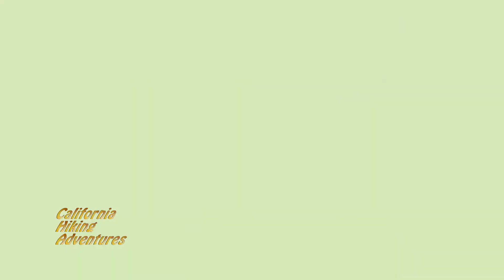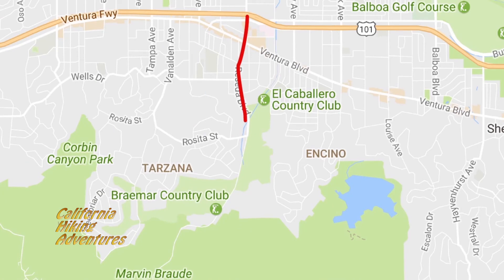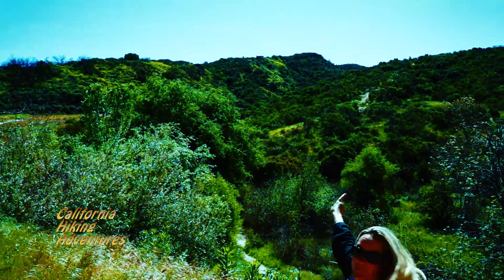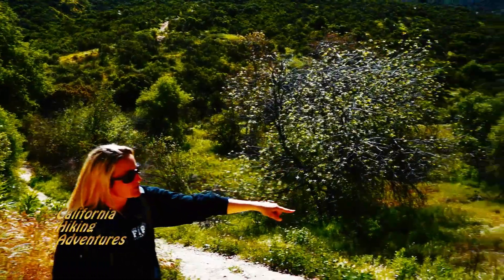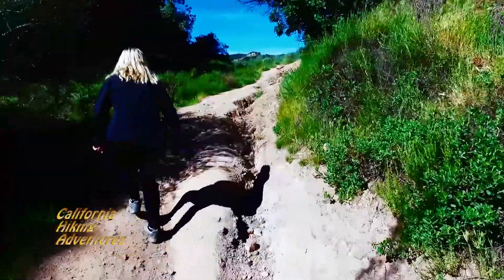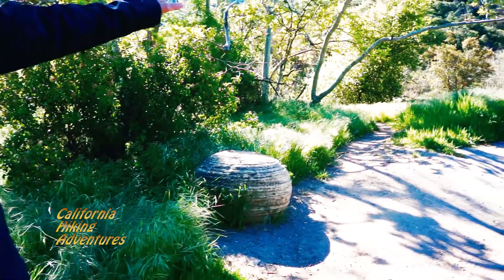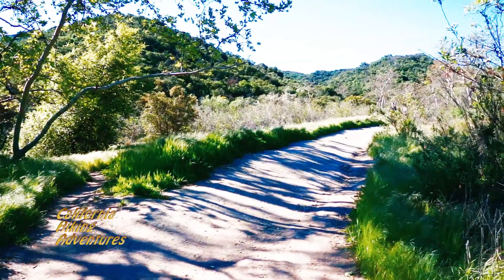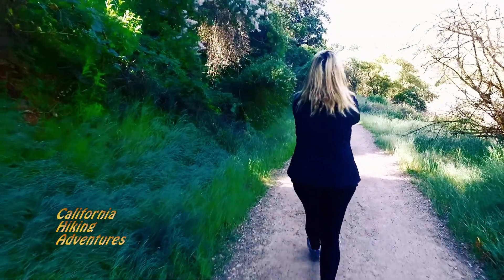Caballero Canyon Hike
Caballero Canyon Trail is a 3.6 mile moderately trafficked loop trail located near Tarzana, California that features beautiful wild flowers and is rated as moderate. The trail offers a number of activity options and is accessible year-round. Dogs are also able to use this trail but must be kept on leash.